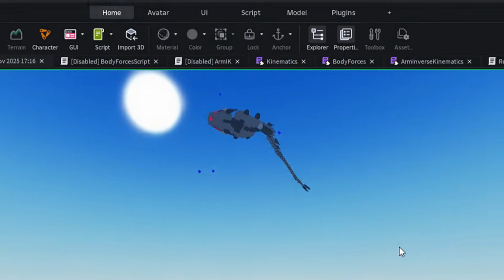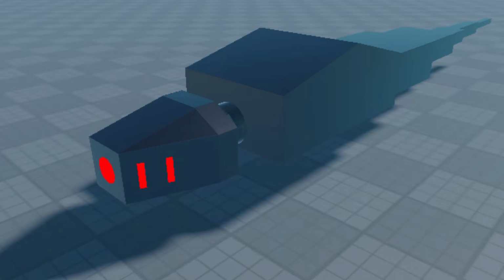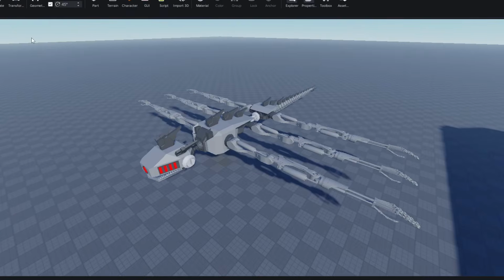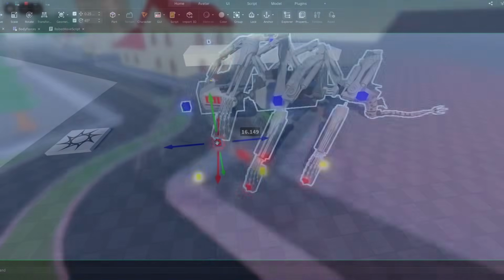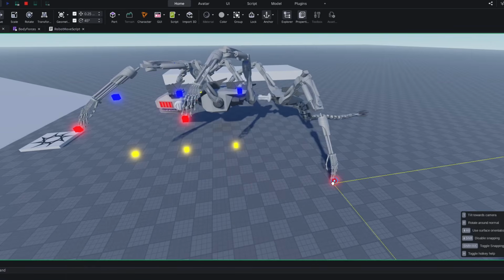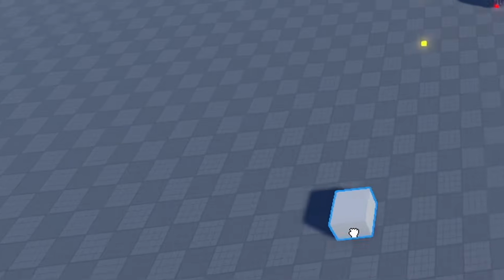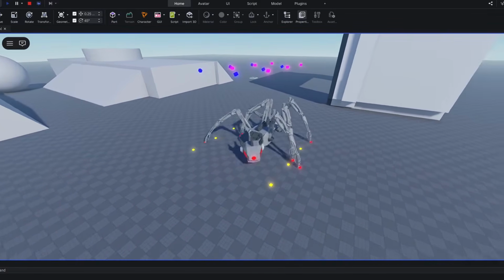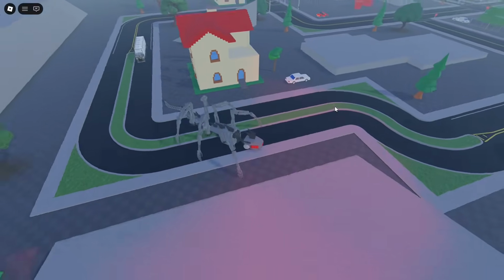Making a Procedurally Animated Robot Lizard in Roblox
This video shows how I made a robot lizard using procedural animation in Roblox. I show how I got it walking, stepping, ragdolling, and… not exploding.

- Encounter! Rival
- Hearthome City
- Veilstone City